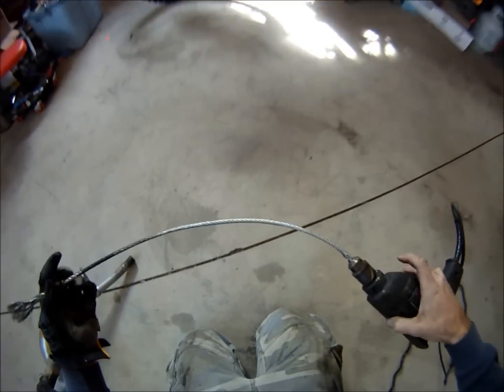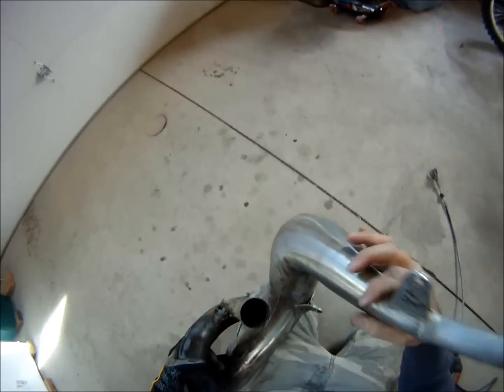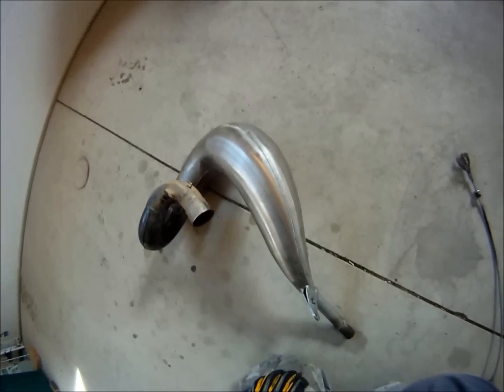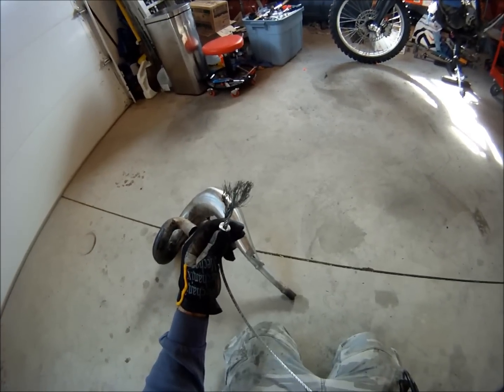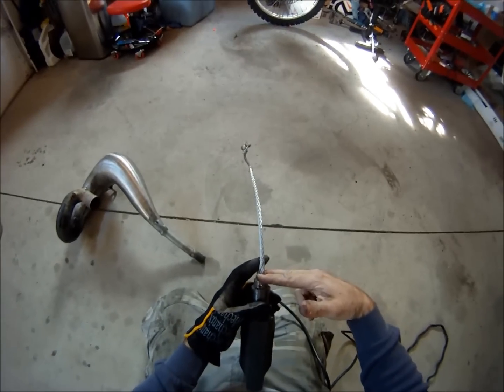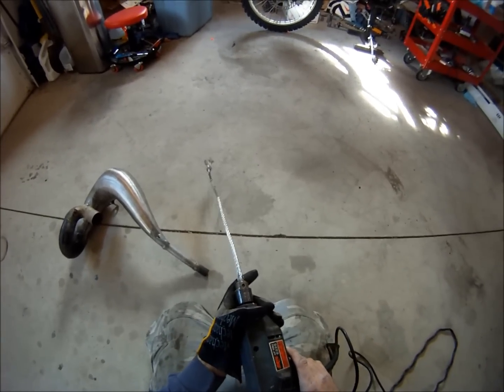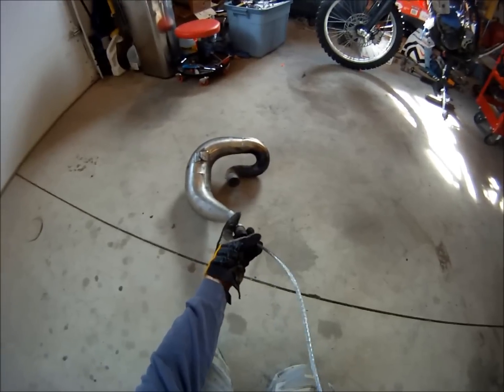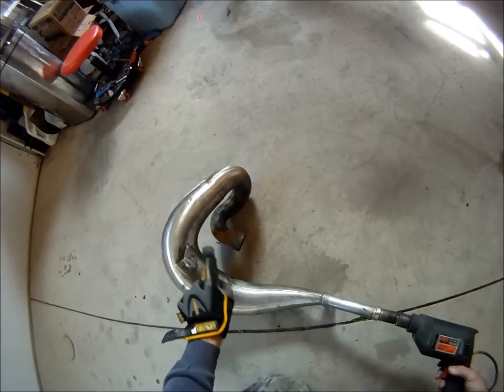decarbonizing 2T PIPE 2 Stroke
Removing carbon from a 2T pipe.